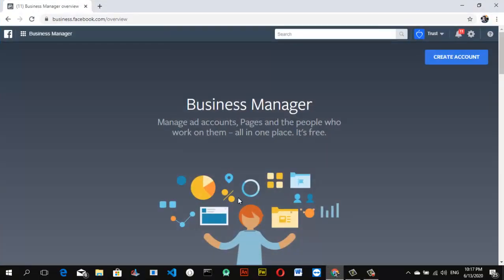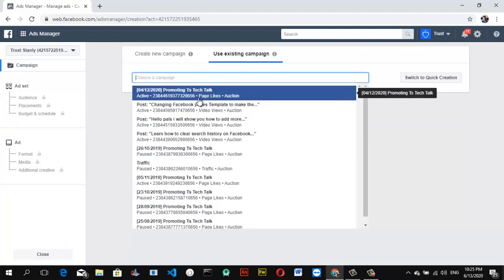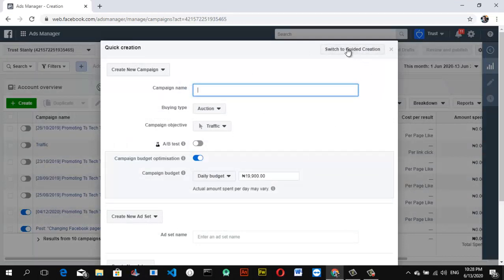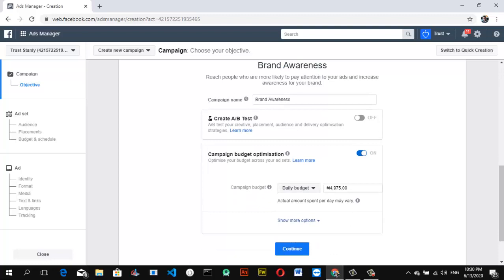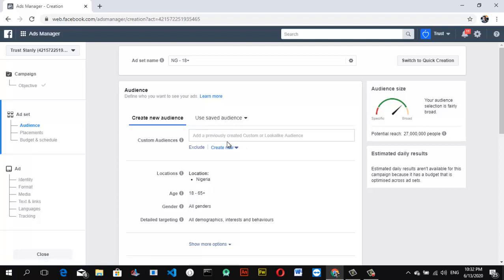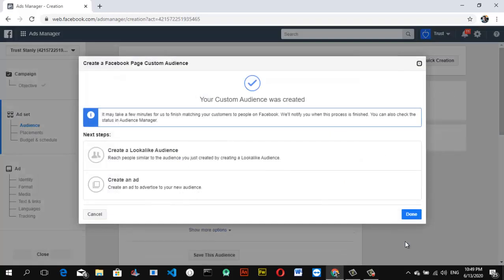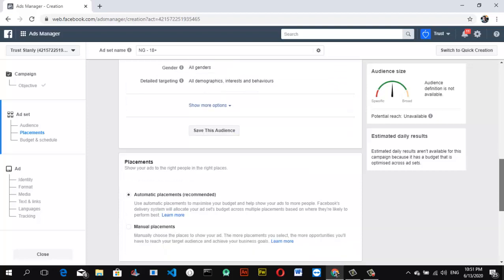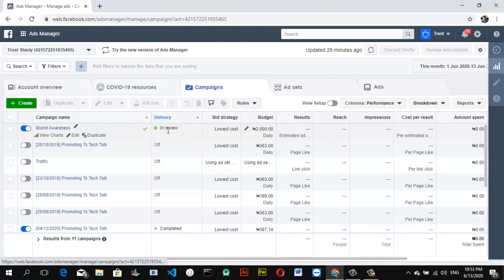how to create an advert on Facebook business page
I will show you how to create advert from Facebook business page, creating Facebook ads helps your page grow with more followers likes and video watch time which is exactly what you need as a Facebook creator either starting or already popular you need to do advert once in a while to keep your page growing with more engagement and likes.

Facebook page is just an account with out followers that visit the page and engage on the page, so doing adverts like this helps to keep the page in check for more likes and followers

@kelvin Stravert @facebookapp @EveryBitHelps